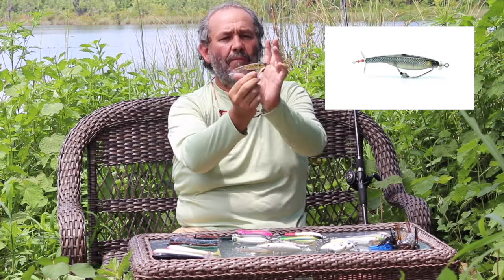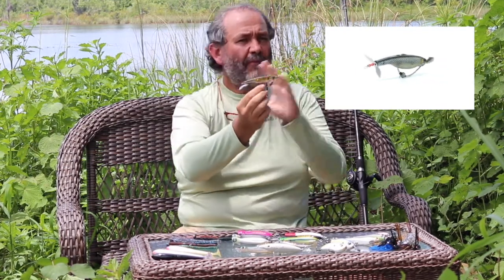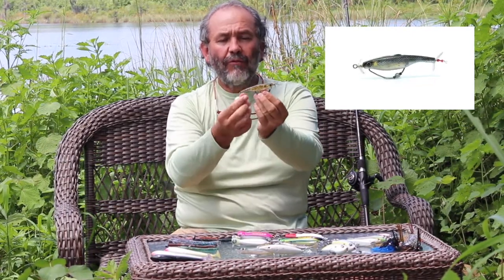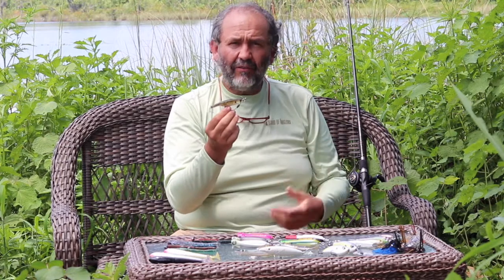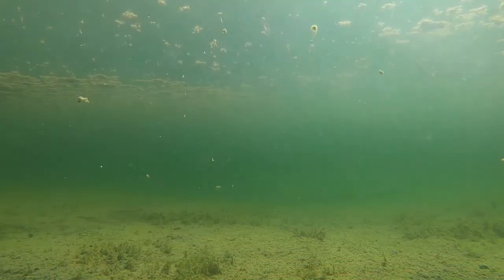2021 Hyperlastics DartProp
2021 Hyperlastics DartProp